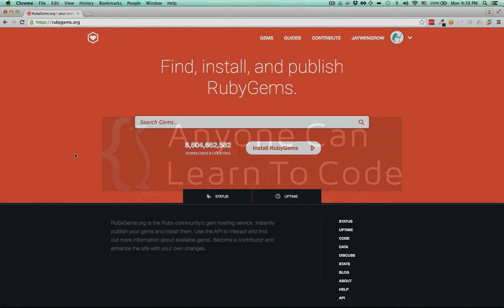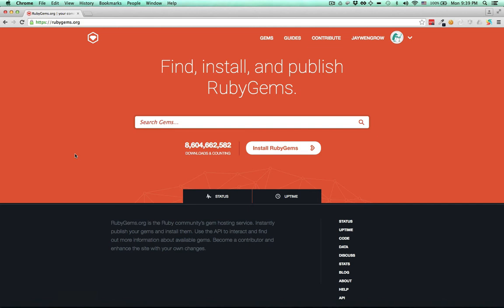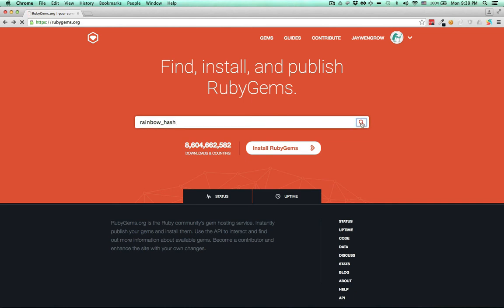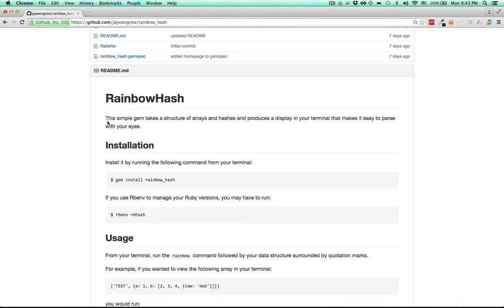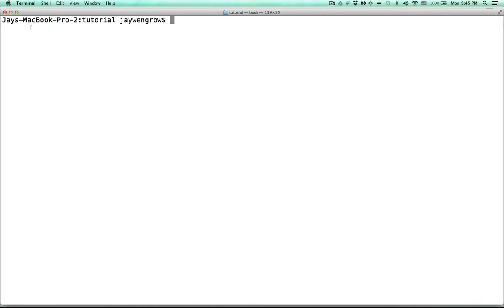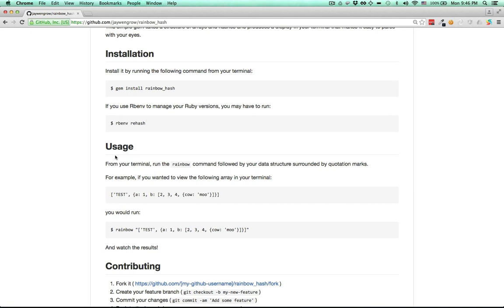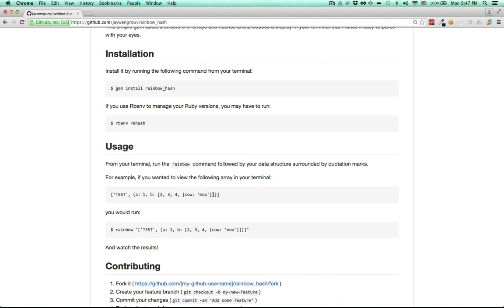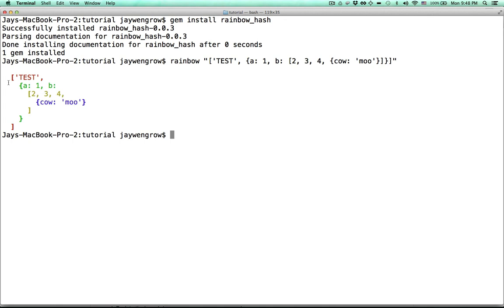Episode 21 - RubyGems